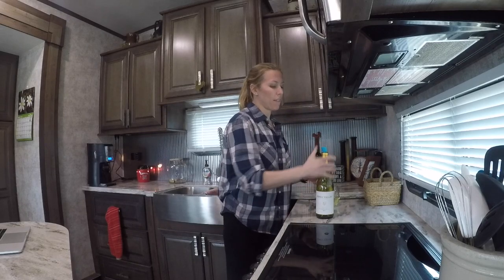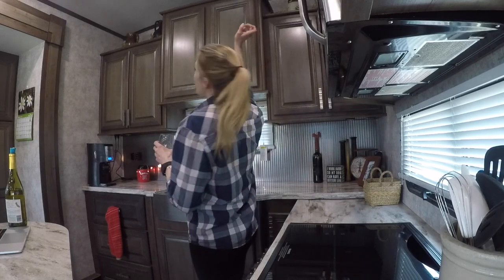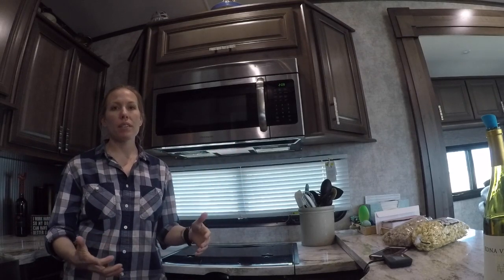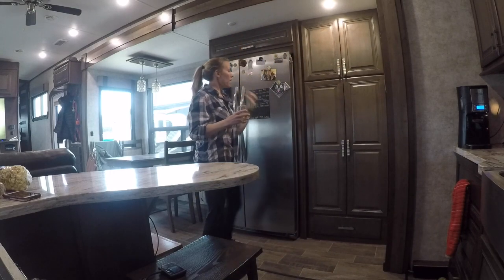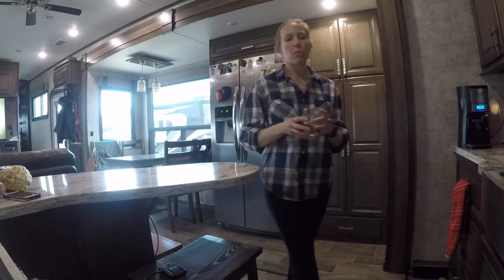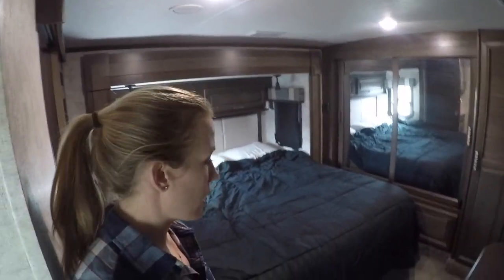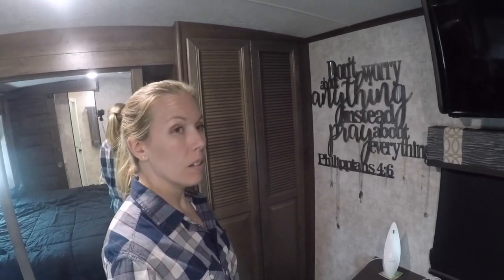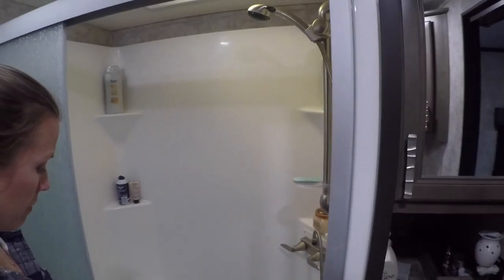2018 Open Range 3X388RKS RV tour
My camper is finally clean enough to do an RV tour!!  I just got down to Kansas and since it is cold and windy outside I figured now would be a good time to give you all a tour.  It's an Open Range 3X.  Welcome to my home!!!  Have a wonderful weekend!